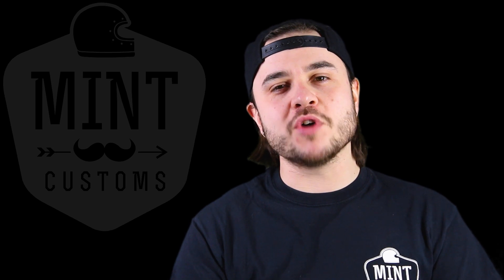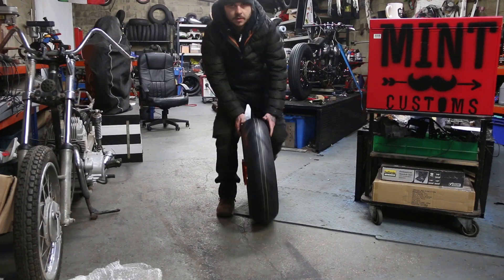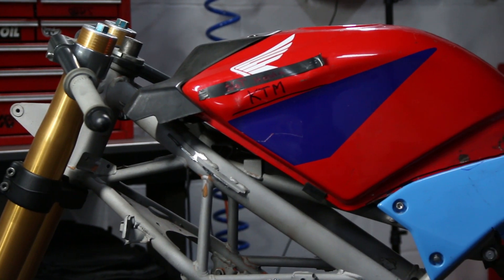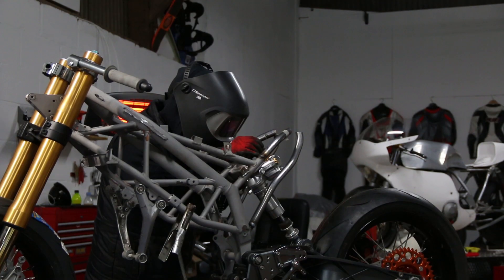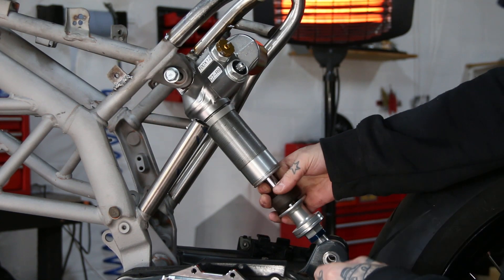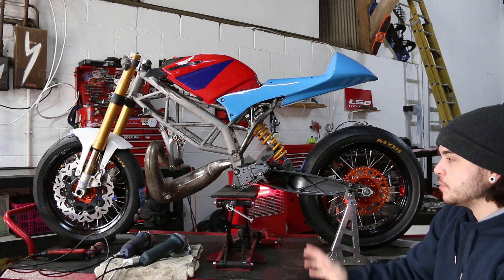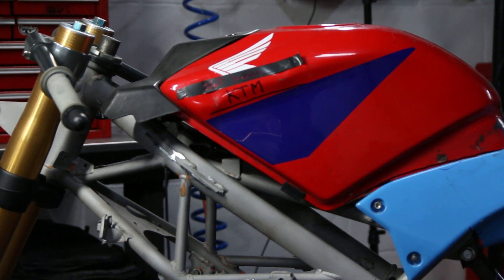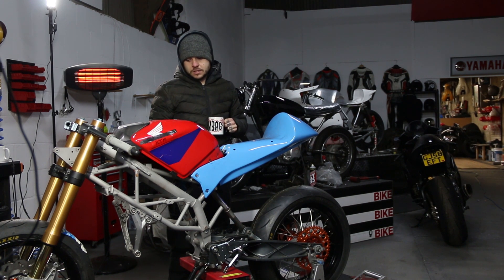Rolling Chassis - KTM 300cc EXC Project 2 Stroke 2/6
Episode 2 - 300cc KTM 2 stroke Rolling Chassis!

Project 2 Stroke Series
ep1 - Design
ep2 - Rolling chassis
ep3 - Engine
ep4 - Testing
ep5 - Final build up
ep6 - Track day

Music: Same Old House by Compass & Cavern (Before It Begins)